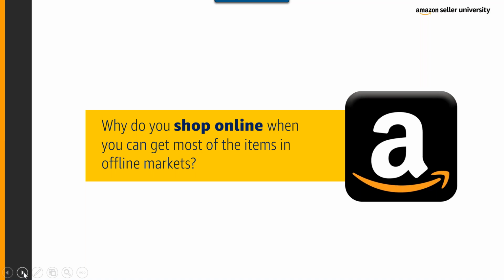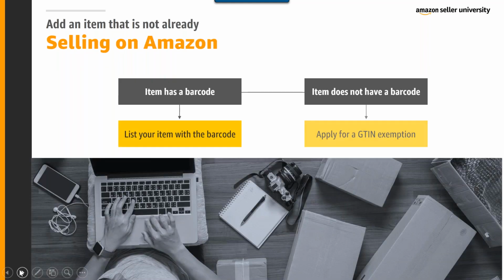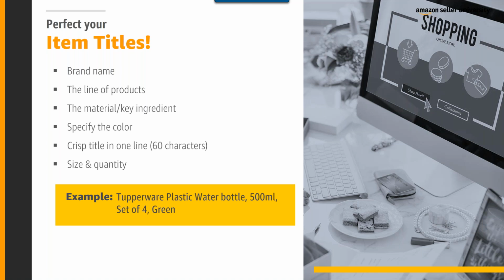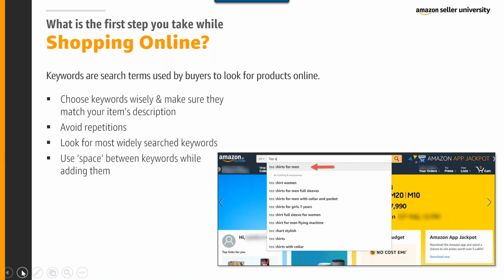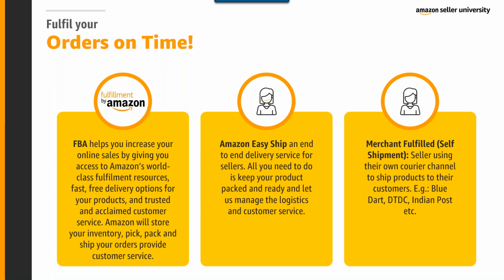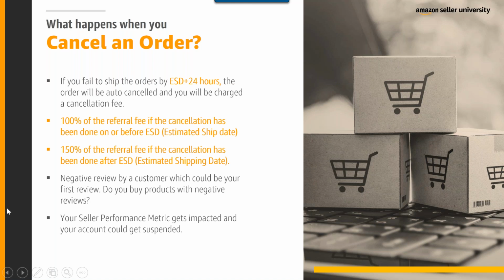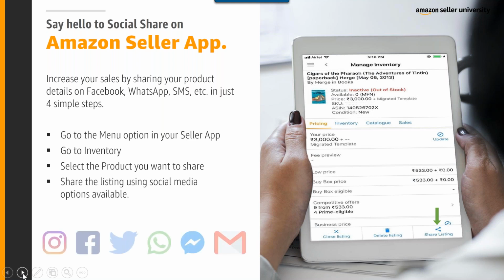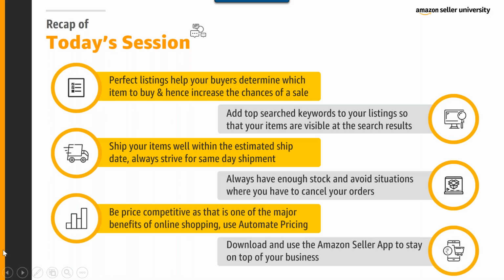Amazon Essentials for new sellers | Learn about listing, fulfilling, account management & more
This is a recorded session for new sellers who wish know the basics of selling on Amazon. This video will explain the important pointers that a seller should definitely know about.

Here the list of topics that will be covered in this video
- Learn how to list your items
- What is GST? FAQ’s on GST
- How to have a perfect detail page
- Learn how to fulfill your orders
- Learn how to maintain Account health
- Increase visibility with Social Share
- Learn how to use tools & grow

Yet to register as a seller on Amazon? to start selling on Amazon India

Watch the complete video and learn more about Amazon essentials for a new seller. Happy Learning!